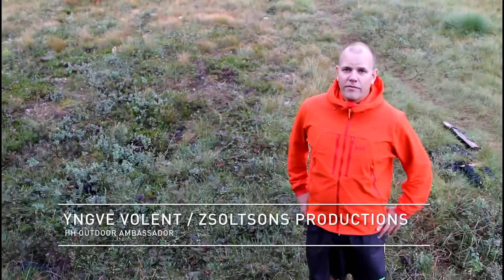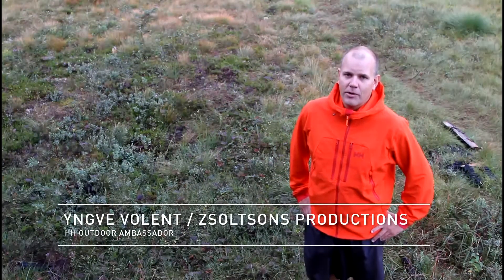Yngve Volent Reviews the Paramount Hooded Accelerator Softshell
Check out Yngve Volent and Zsoltsons Productions review the Paramount Hooded Accelerator Softshell. This is a classic technical softshell jacket with a hood. Unbeaten breathability thanks to the double weave fabric constructions allows you to work hard and stay dry.